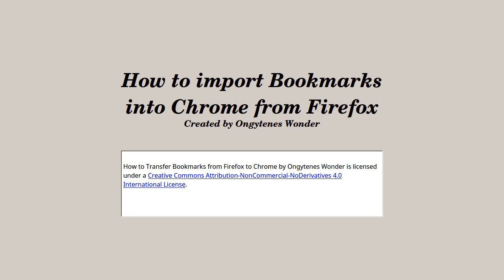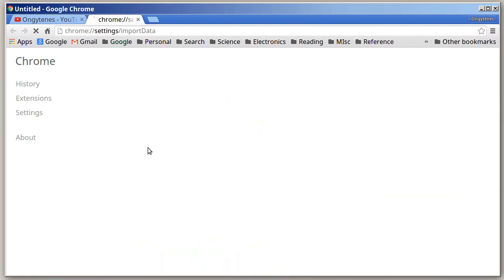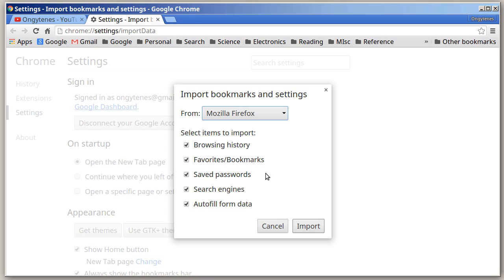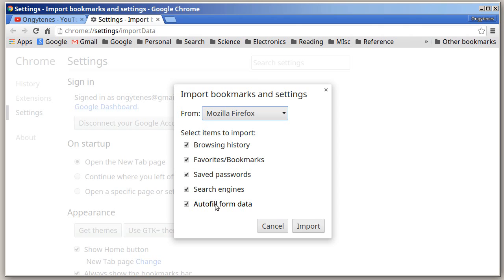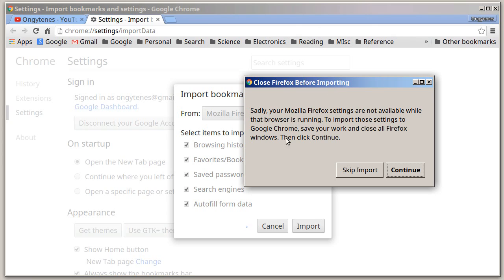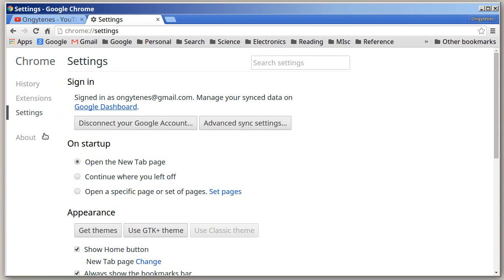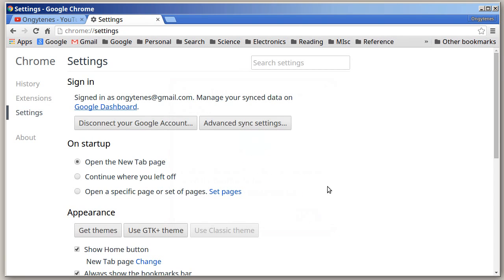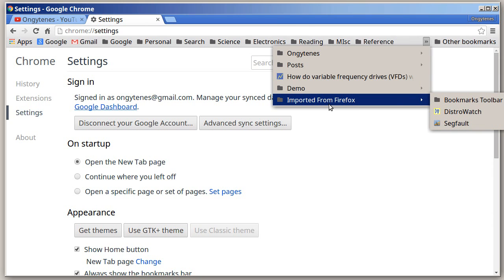How to Import Bookmarks into Chrome from Firefox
I posted this video for him and anyone else that is interested.